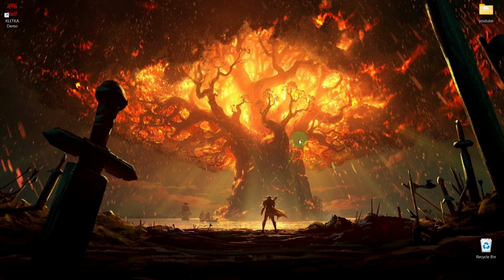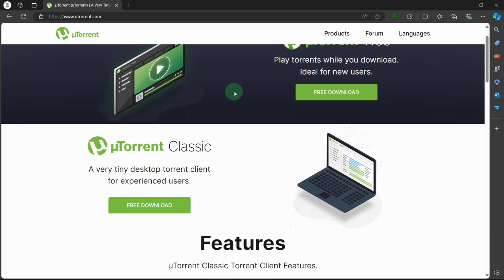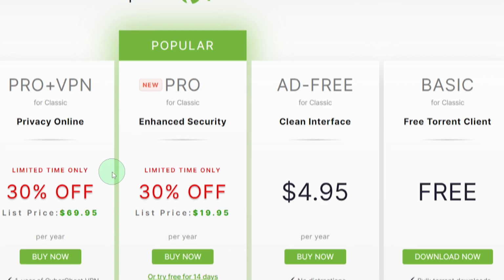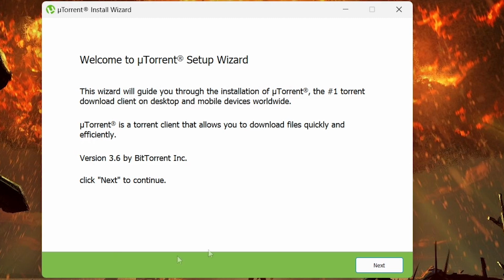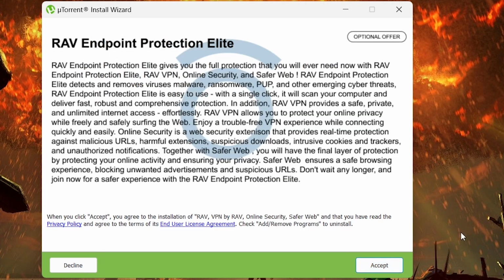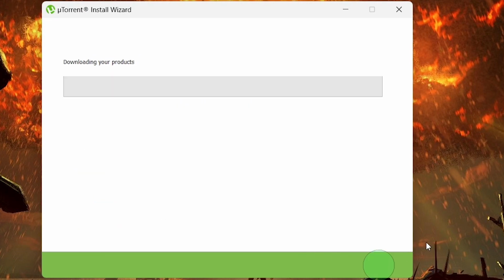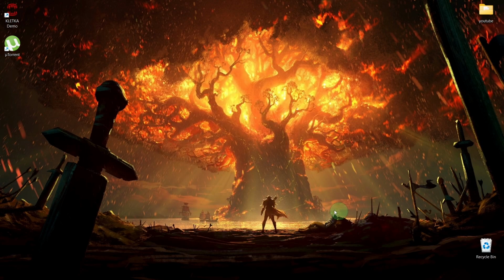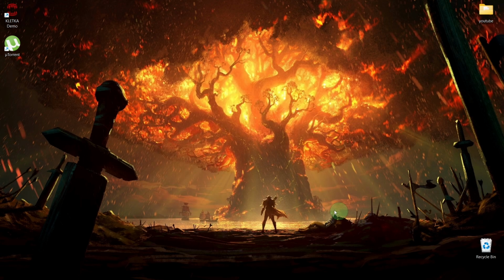⬇️ How To Download & Install uTorrent on Windows 10/11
🔺Includes a 30-day money-back guarantee + 3 months FREE 🔺

🟡BTC: bc1q6lxzusxt27nl25fwcluw7g72uveat2gr7q4as7
🟡ETH: 0xA93CabcE97Ec2c20fc08382283a2CC95d6579EFB
🟡USDT (TRC20): TANkFPkipQ66cFacAe85PiZSq6cEJfBBRQ
🟡USDT (ERC20): 0xA93CabcE97Ec2c20fc08382283a2CC95d6579EFB

In this video, we'll guide you step-by-step on how to download and install uTorrent on Windows 10 and Windows 11. uTorrent is one of the most popular BitTorrent clients, allowing you to download and share large files quickly and efficiently.

Steps Covered in the Video:

Opening your preferred web browser.
Navigating to the official uTorrent website.
Choosing between uTorrent Web and uTorrent Classic.
Downloading uTorrent Classic.
Running the installer.
Going through the installation wizard.
Choosing installation options and handling optional offers.
Completing the installation process.
Launching uTorrent for the first time.

Official uTorrent Website